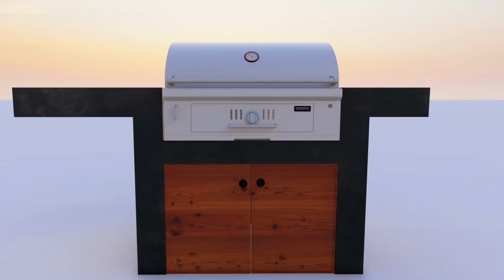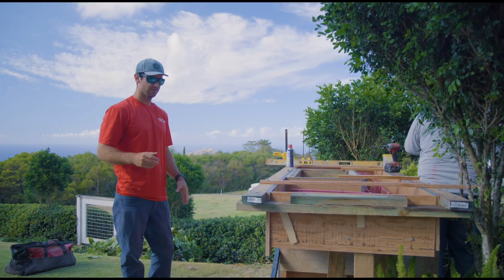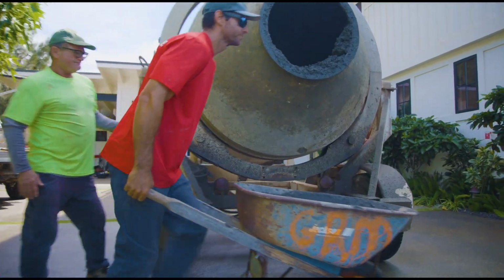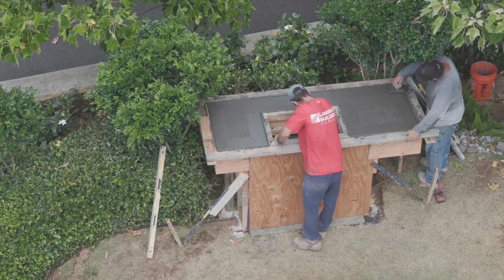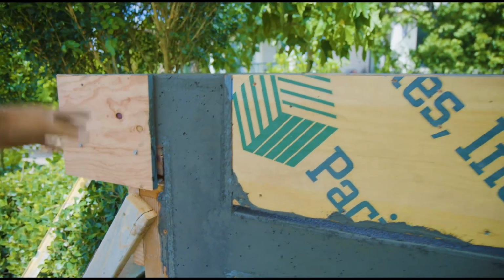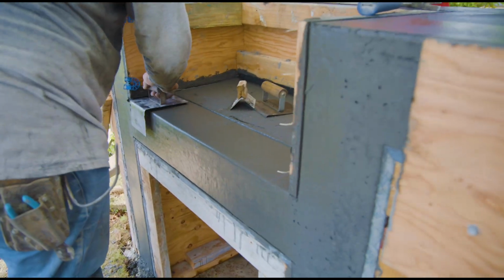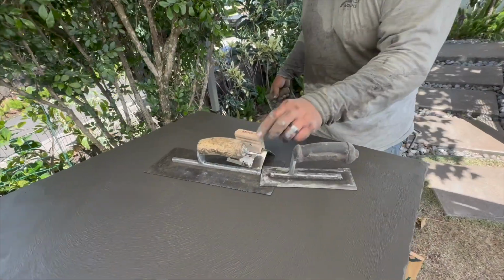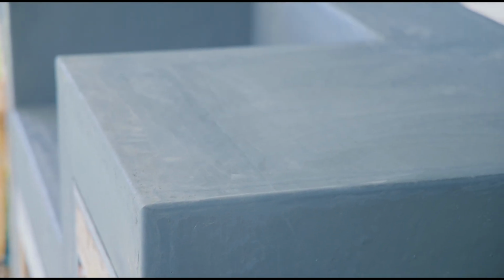Outdoor Kitchen Build | Custom Grill Island with Colored Concrete Countertops | Part 1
Join us as we take you through the complete process of building a stunning outdoor kitchen grill island, featuring custom-colored concrete countertops that bring style and durability to your backyard space. Whether you’re a DIY enthusiast or planning your dream outdoor cooking area, this video breaks down the key steps—from framing and setting the built-in grill, to pouring and finishing those eye-catching countertops.

🔥 What You’ll See in This Video:
✔️ Step-by-step grill island construction
✔️ How we designed and poured colored concrete countertops
✔️ Material choices and tips for durability
✔️ Final reveal of a fully functional and stylish outdoor kitchen

👷‍♂️ Tools & materials used listed below!